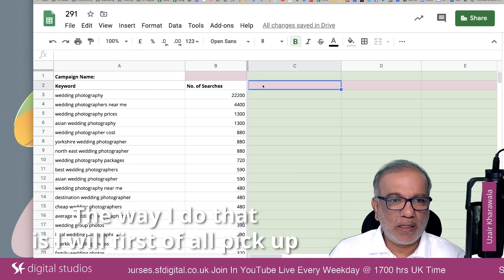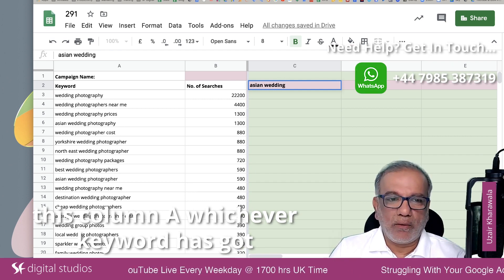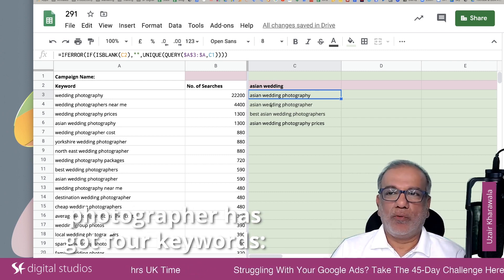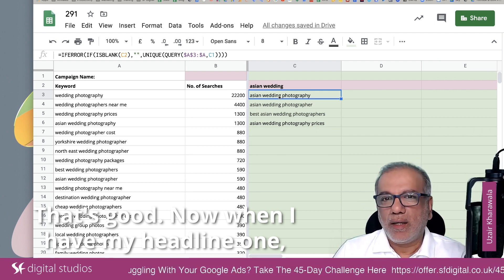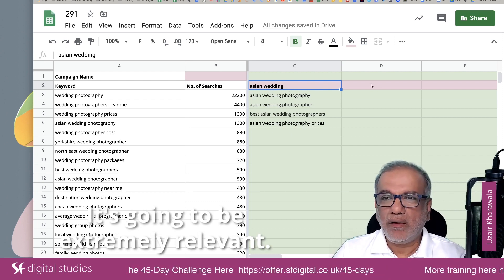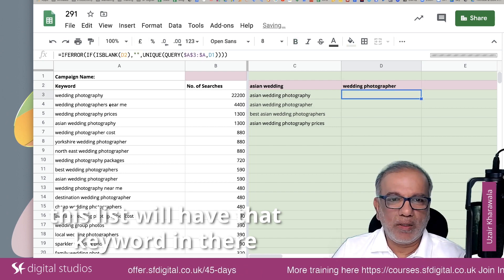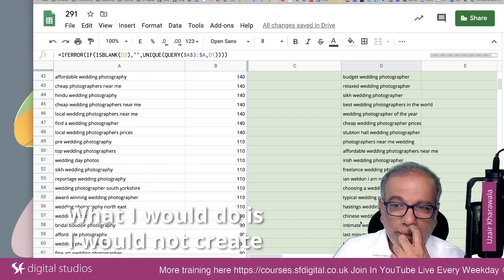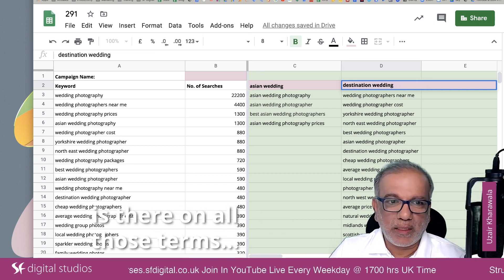Google Ads For Wedding Photographers | How To Set Up Google Ads Campaign | Part 2 of 3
Free Resources